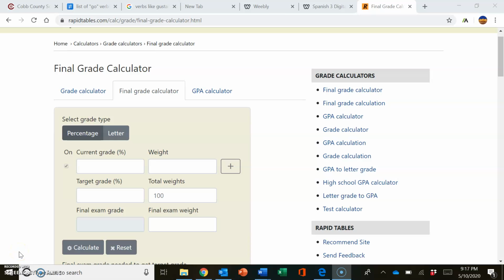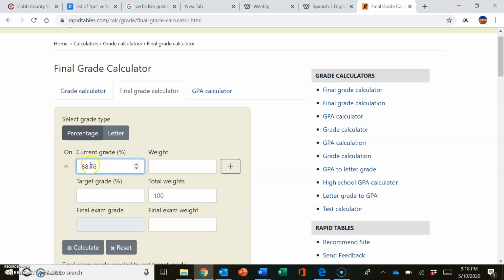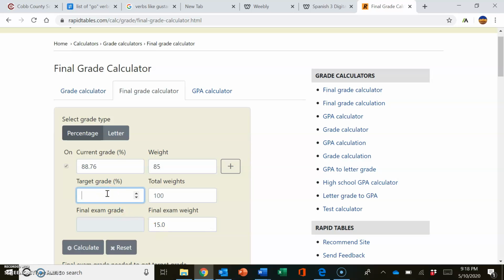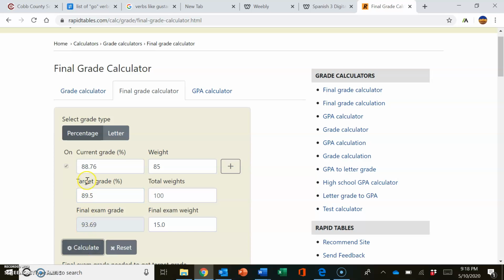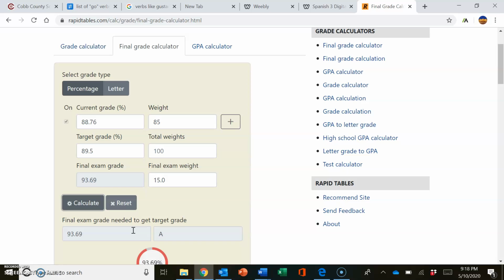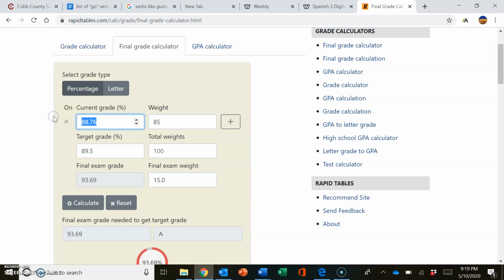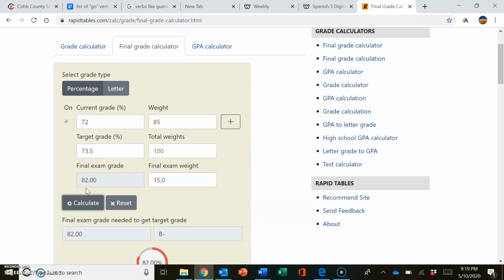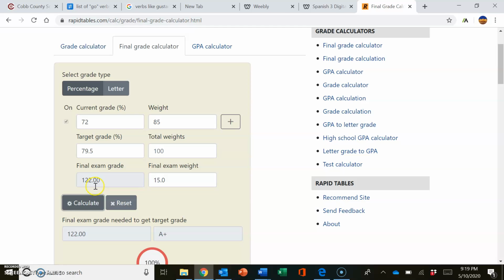Final grade calculator